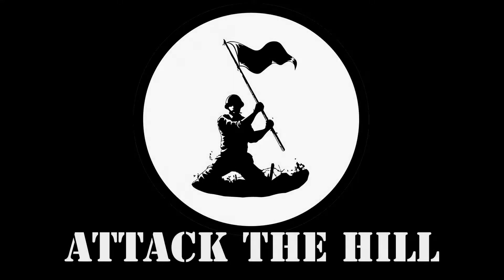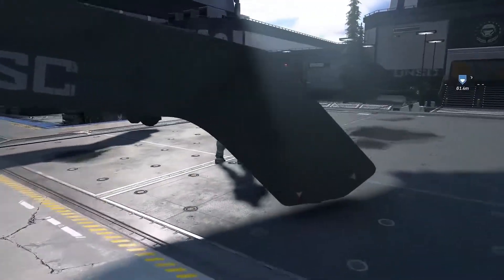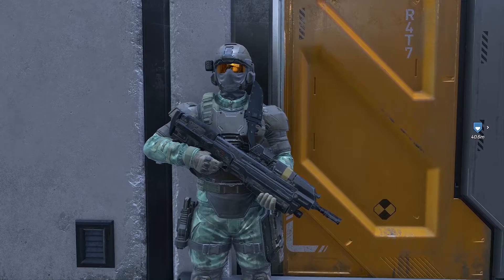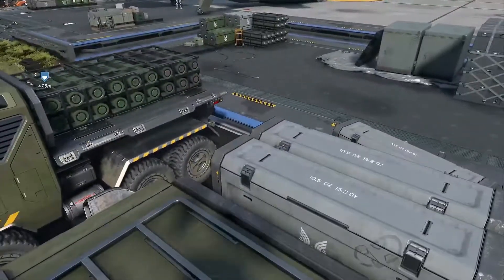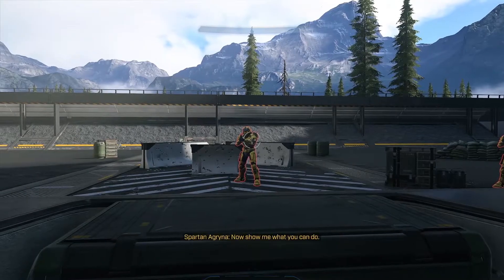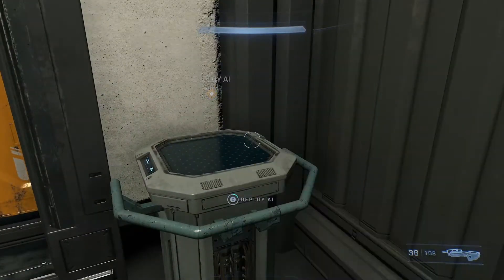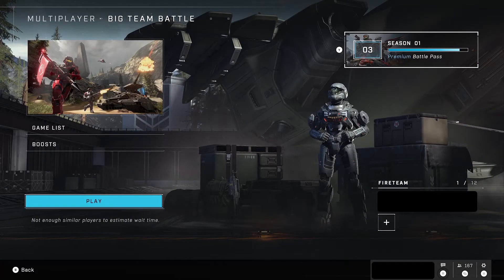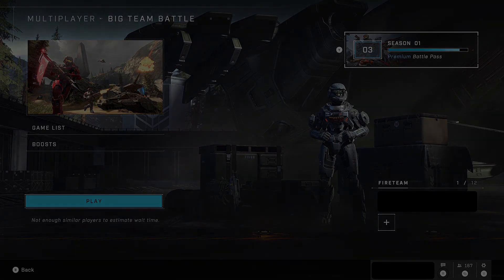Attack The Hill: Halo Infinite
A regular player's perspective and criticism about Halo Infinite Multiplayer.
Style: 5 Stars
Atmosphere: 3 Stars
Battle Pass: 1 Star
Microtransactions: 0 Stars
Total: 2/5 Stars